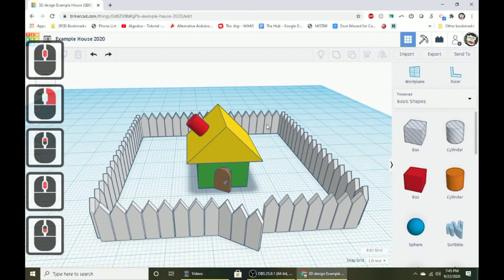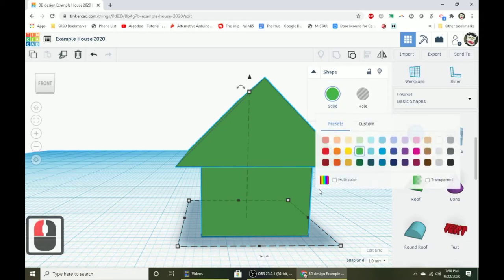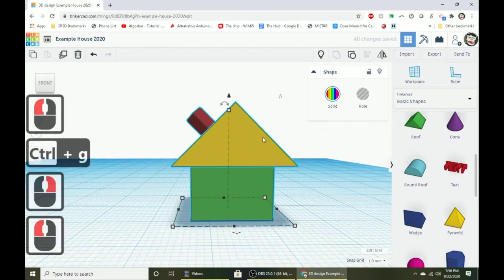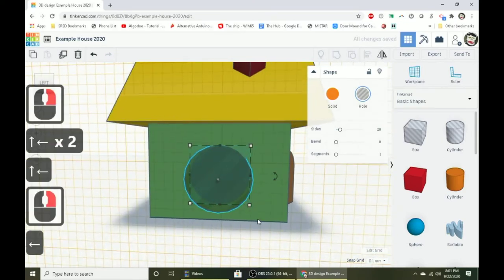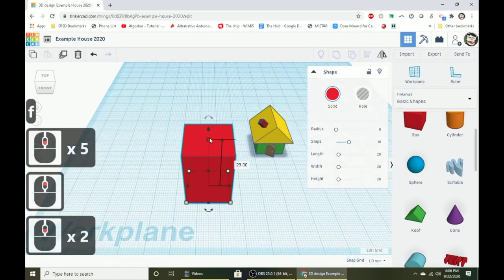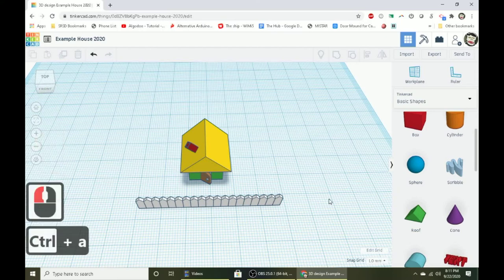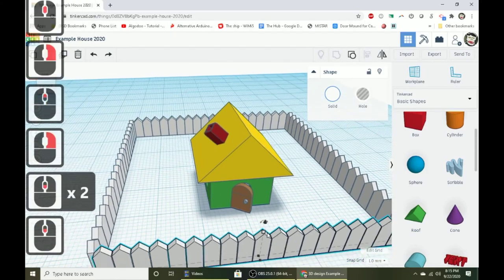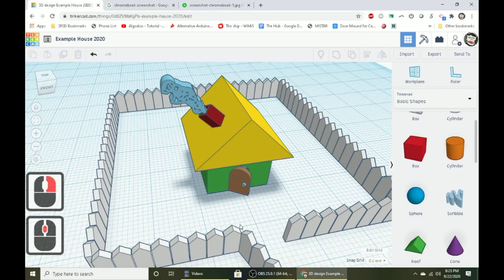TinkerCAD 6: Let's use our skills to make a Mini House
This video teaches a bunch of vital TinkerCAD skills to use in making a simple model. Follow along with the project!